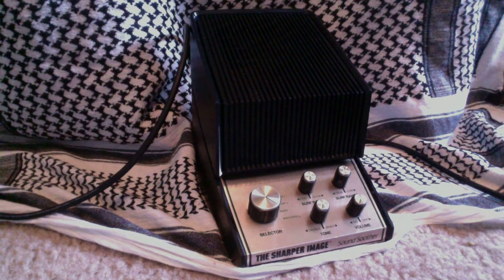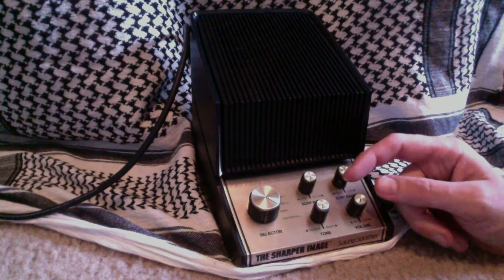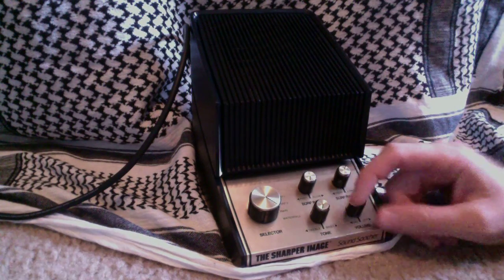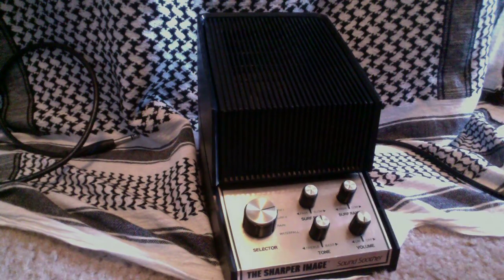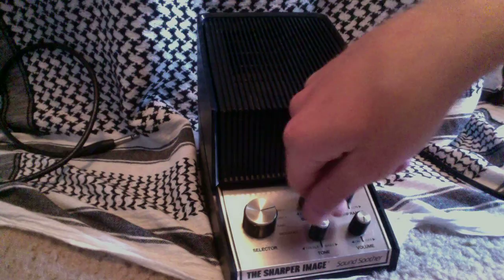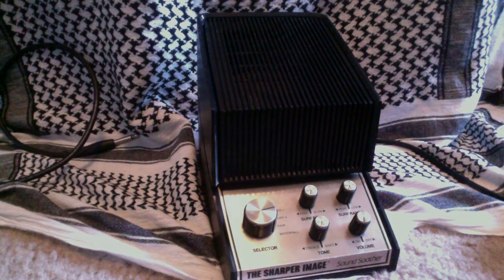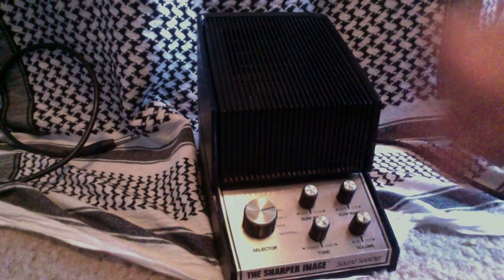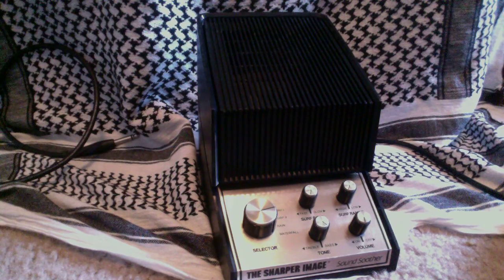sharper image sound soother white noise generator demo video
this is an all analog white noise generator featuring pink (waterfall), white (rain), and 2 modes of changing noise (surf I and surf II).  it has a 1/4" jack on the back for easy connection to modern equipment.  it has surf rate, surf depth, a tone control, and a volume knob.